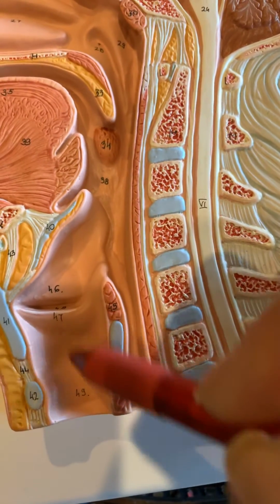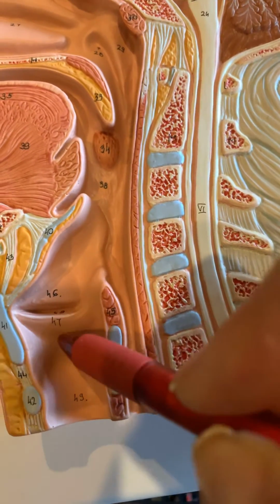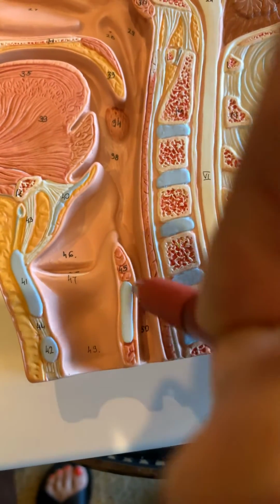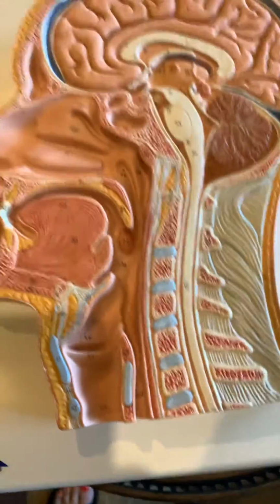Anatomy Dr. Biel’s quick tour Upper Respiratory Tract Nasal Cavity Pharynx Larynx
Sagittarius section of head showing upper respiratory tract